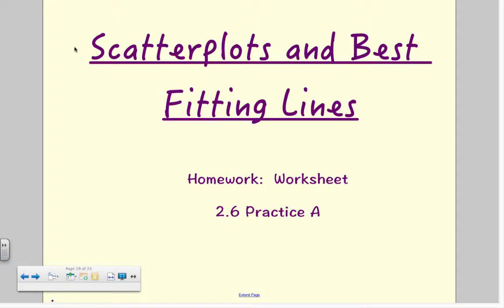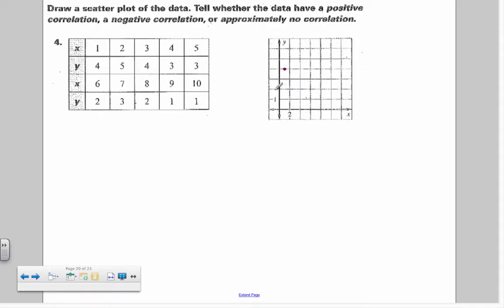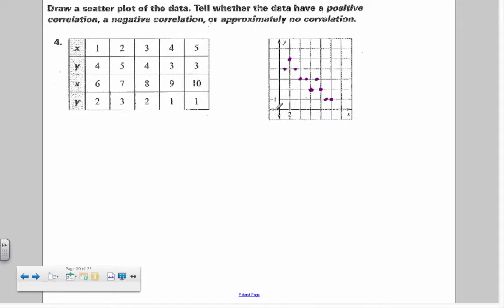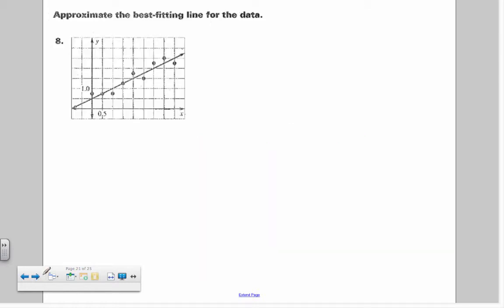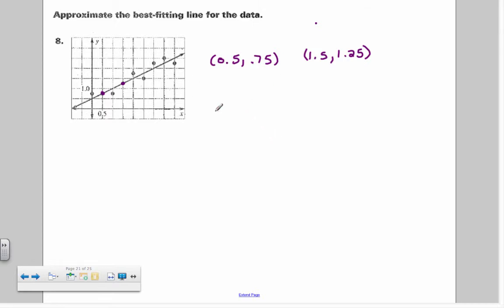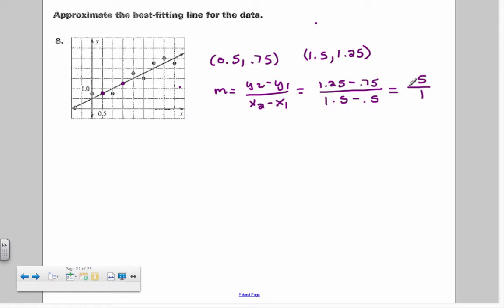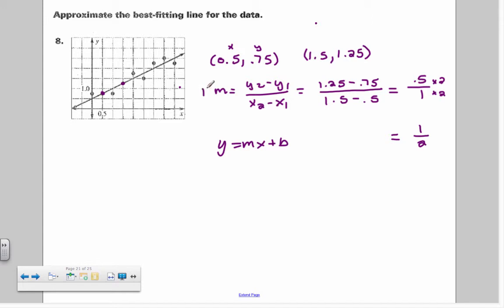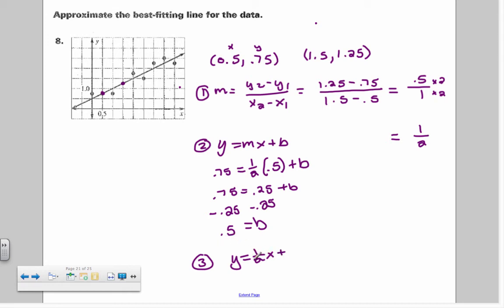2.6 Scatterplots and Lines of Best Fit